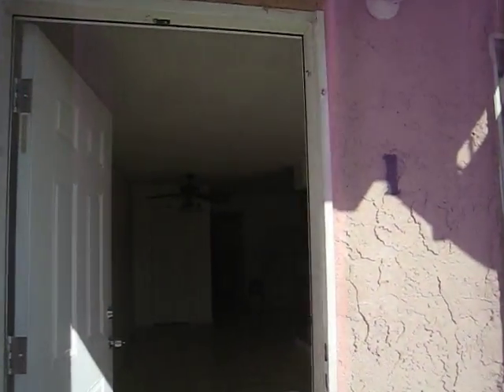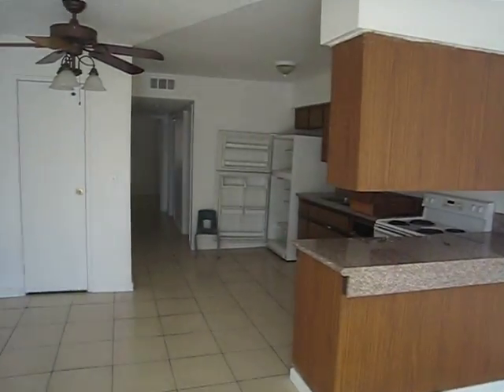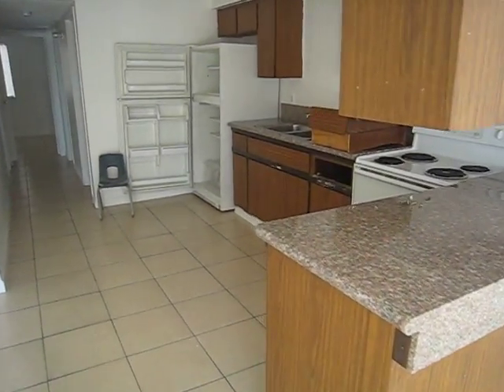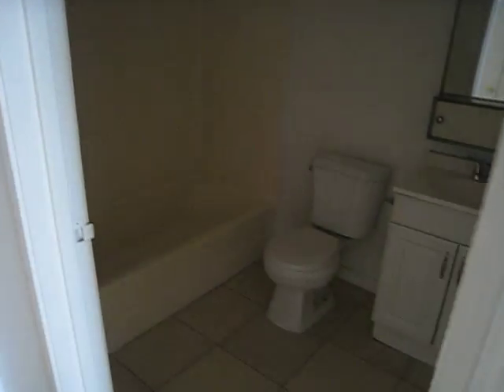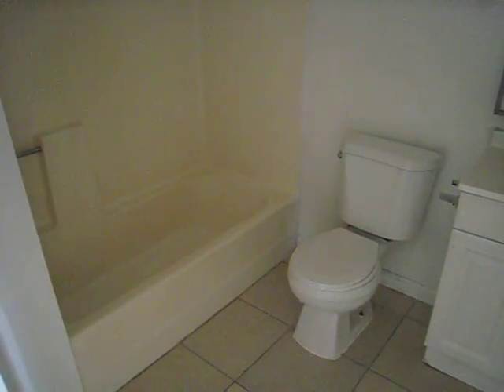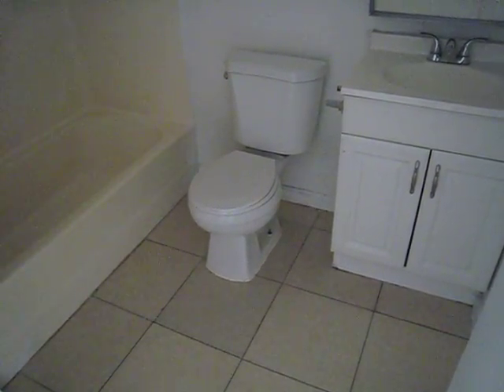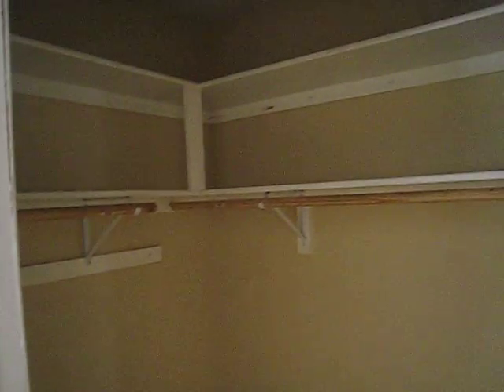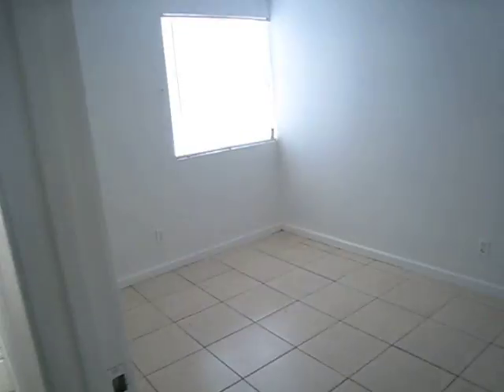Stewart Unit 1